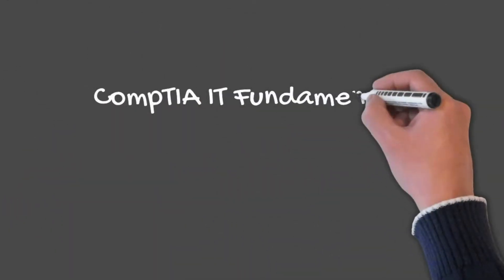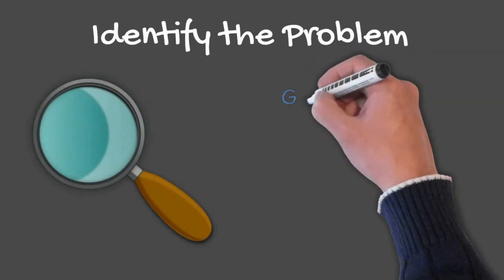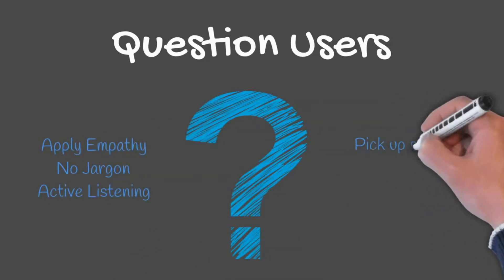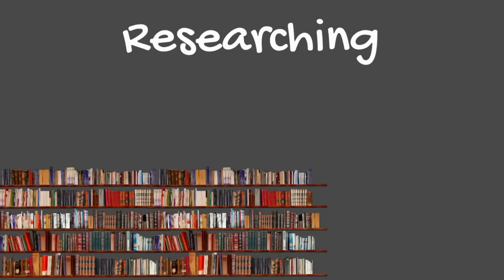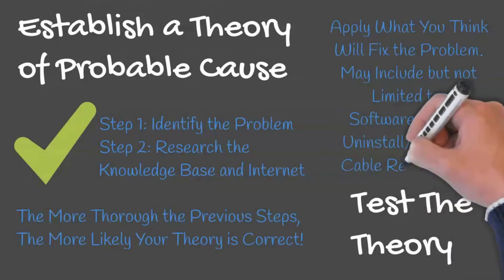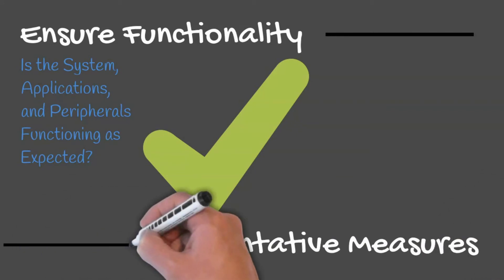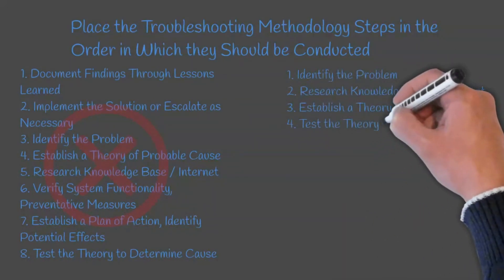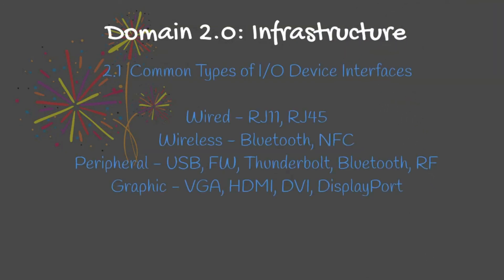Troubleshooting Methodology - CompTIA IT Fundamentals (ITF+)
The 8 Steps of Troubleshooting as Outline by CompTIA's ITF+ Certification in One Video!

It is my goal to bring the most relevant information regarding the CompTIA ITF+ certification in the most timely and efficient manner possible. Each video contains carefully selected information in hopes to provide you the best experience, and chances of successfully completing your certification journey. All objectives of the certification will be discussed in a depth which I believe to be suitable for the certification. Please feel free to post any questions in the comments section and I will do my best to answer them.